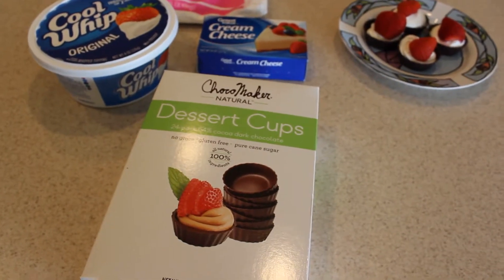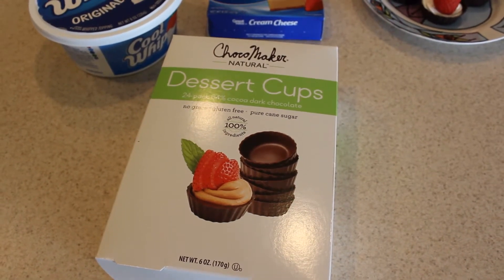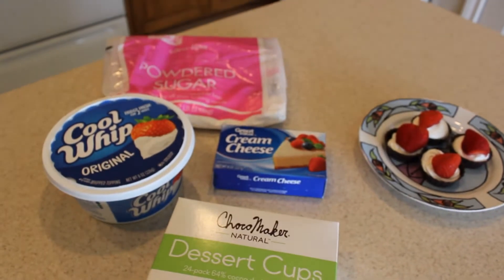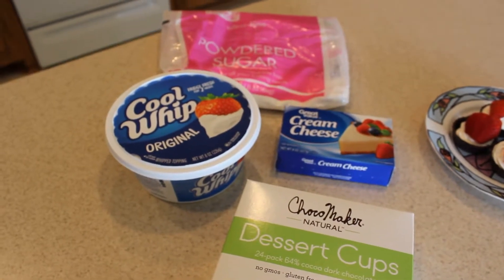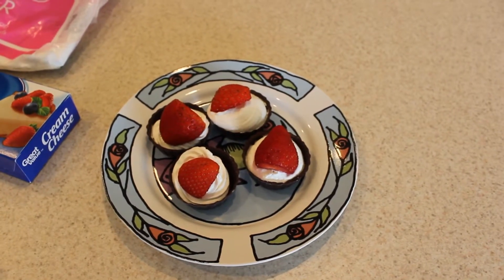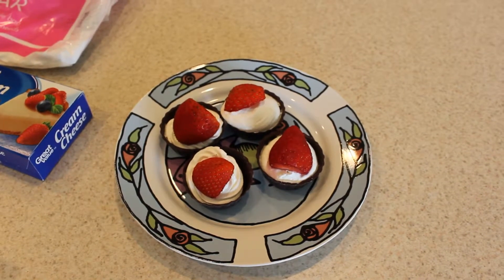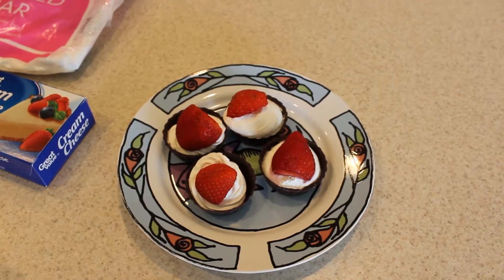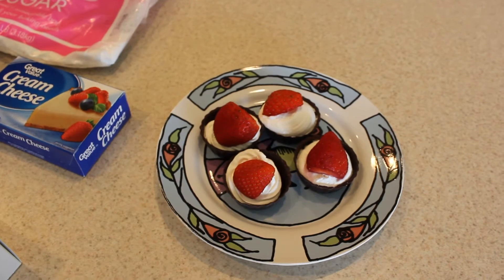Chocolate Dessert Cups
24 ct package chocolate dessert cups
8 oz. package cream cheese
1 cup powdered sugar
1 cup Cool Whip
Strawberries (or fruit of your choice)

Beat the cream cheese and powdered sugar in stand mixer or with hand mixer until smooth and fluffy.  Stir in Cool Whip.  Put mixture in piping bag or ziploc bag with corner snipped off.  Fill 24 chocolate dessert cups with filling and add half strawberry on top of each one.  Refrigerate until ready to serve.

Our kids are all grown and gone and my husband and I spend most of our time these days trying to earn the approval and affections of our feral rescue cats, Richard and Baby Girl (still in the early stages of working on Hyacinth).  You know what they say, "Dogs have masters and cats have slaves."  Truer words have never been spoken!